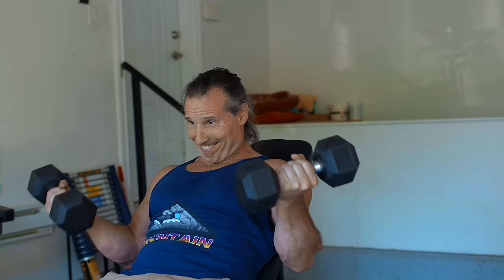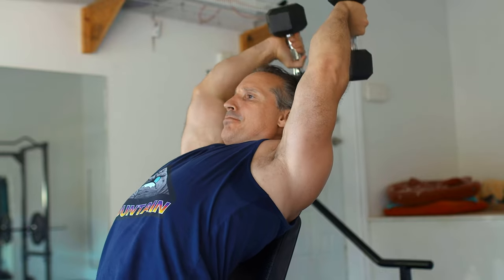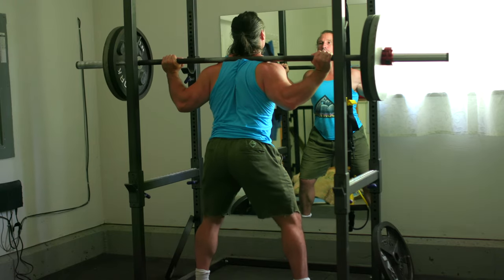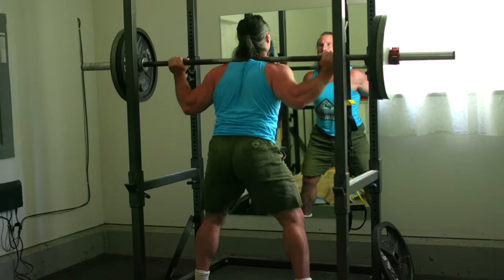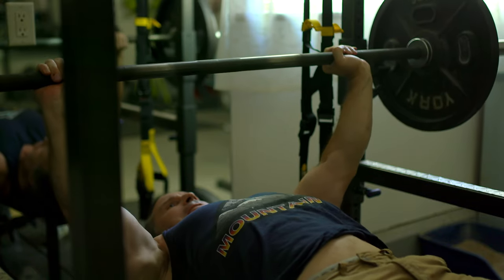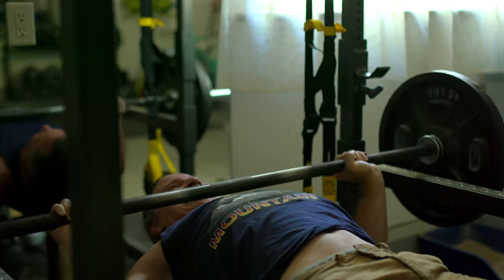Why YOU NEED LIGHT WEIGHT AND HEAVY WEIGHT to BUILD MUSCLE